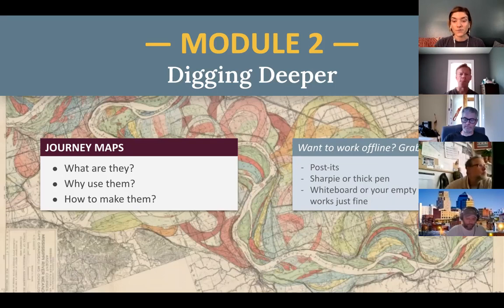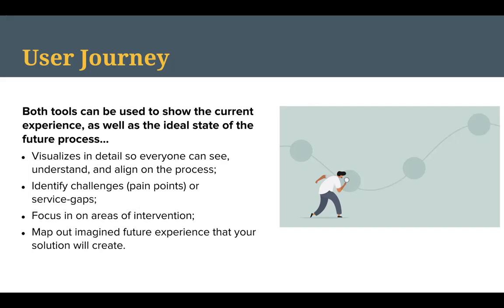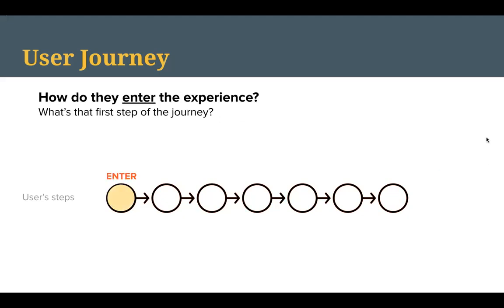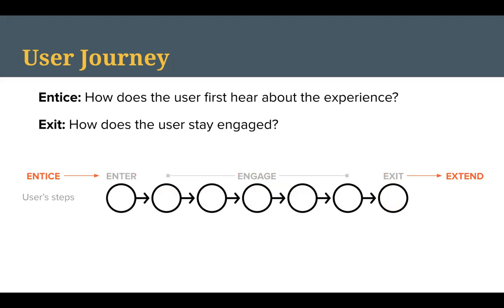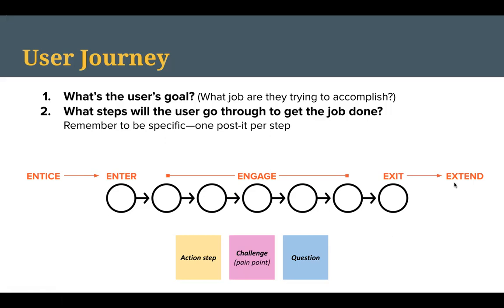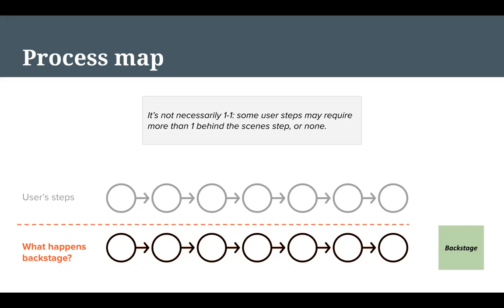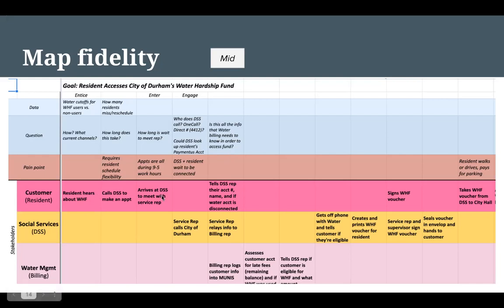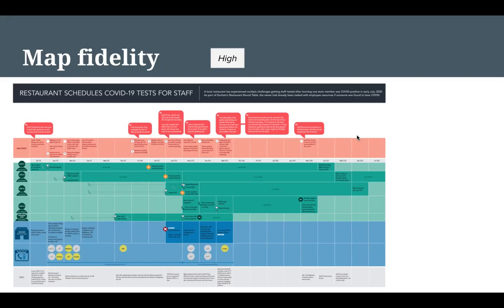Ideastarter tutorial: Journey & Process Maps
Topic: Journey (and process) mapping

Tutorial led by Shannon Delaney on April 9, 2021